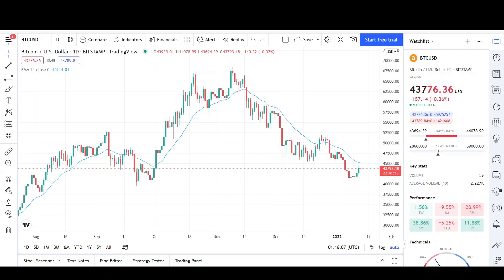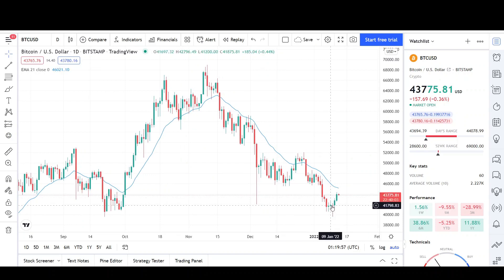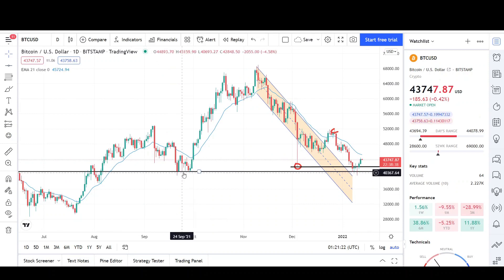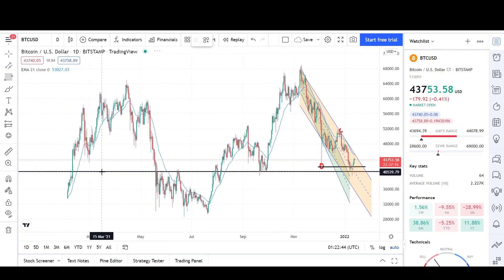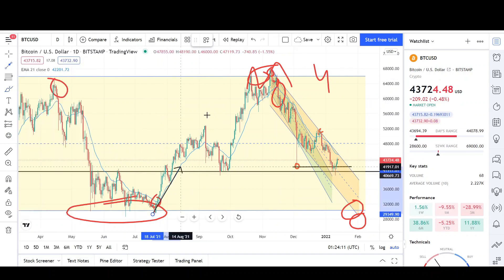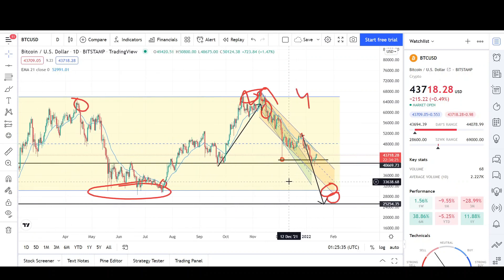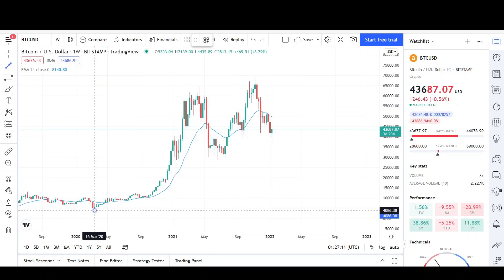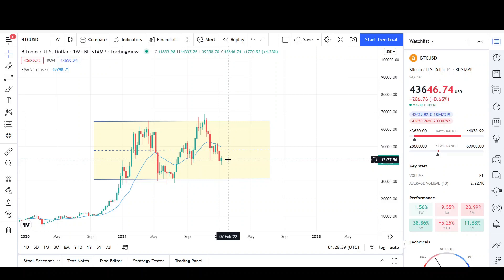Bitcoin (BTC) Chart Breakdown | $25,000 Price Target | Price Predictions Using Technical Analysis.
Hello YouTube❗,

This is my 191st video on the channel. I will be doing a Technical Analysis breakdown on Bitcoin.